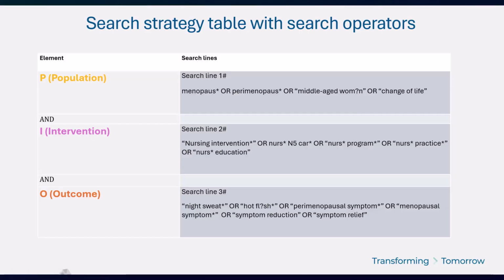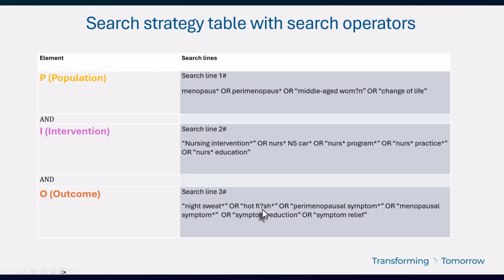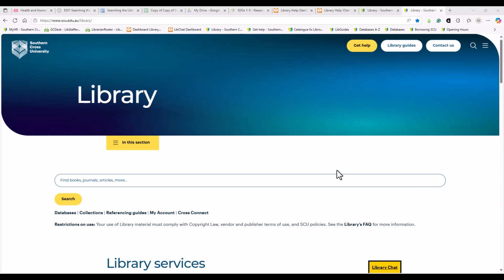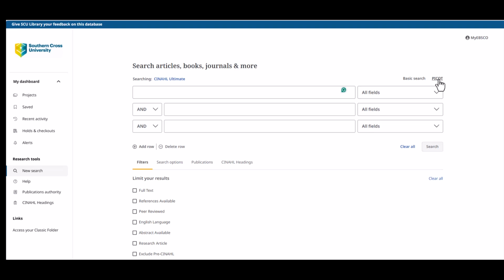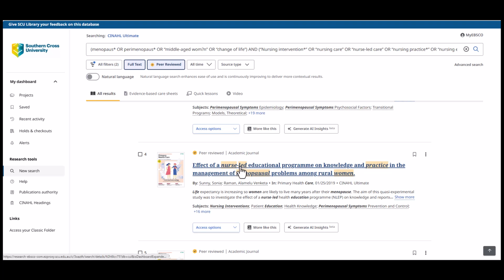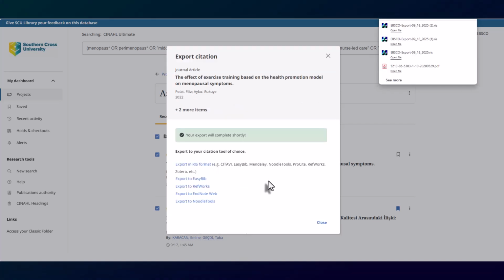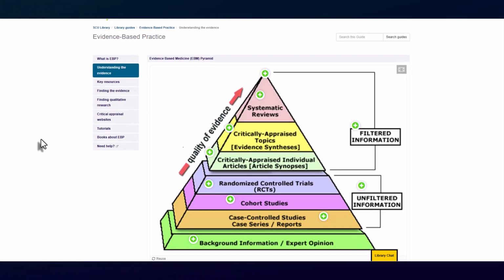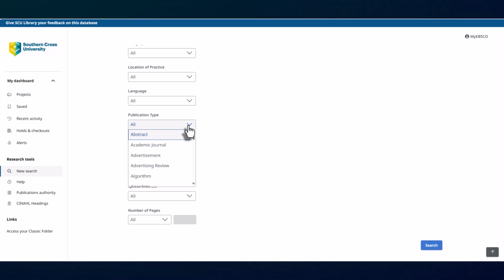Advanced searching in the EBSCO health databases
We will use our PICO search strategy table created in clip one to construct a search string in the EBSCO health databases and show you some features of Advanced Searching, including applying limiters and filters to help target your results, locate full-text articles, use the cite feature, save searches and download your search history, and find specific levels of primary and secondary health evidence.